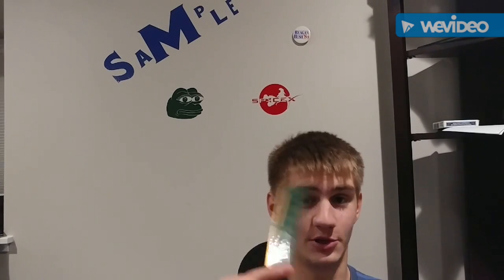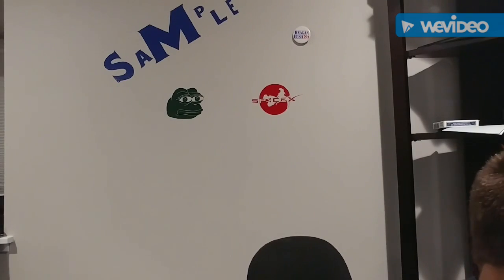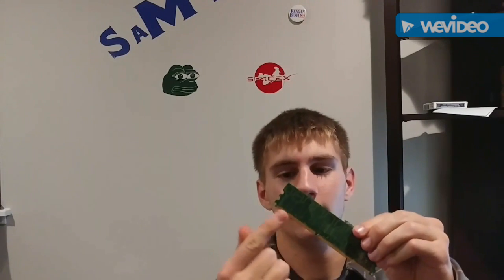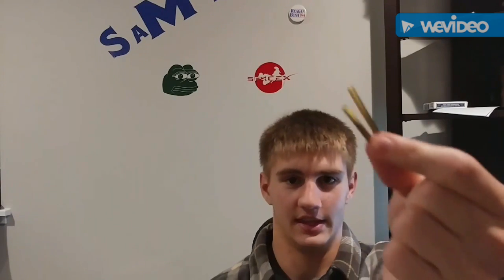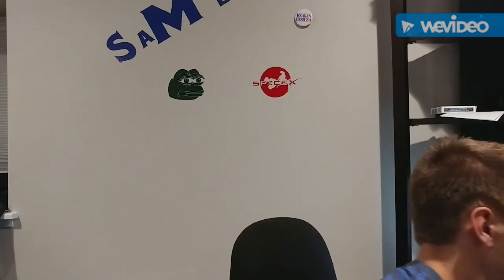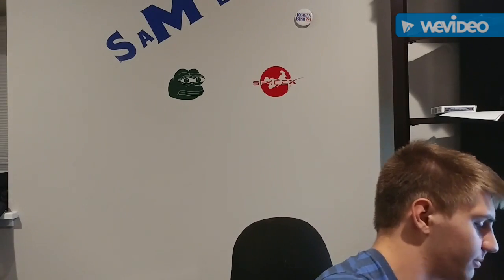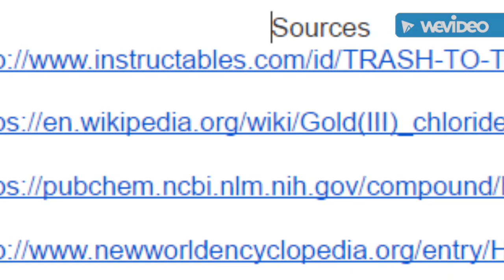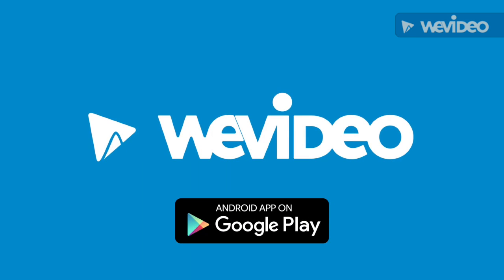The Chemistry of Gold Recovery from Computers - Charles M-H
Charlie explains the process of gold recovery in this high school chemistry project.